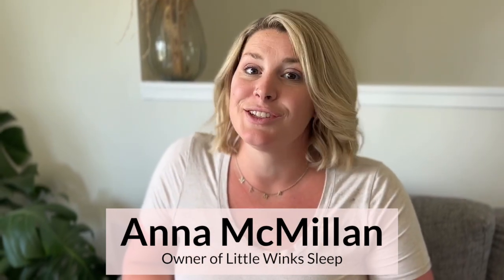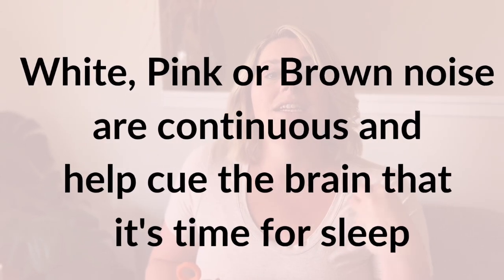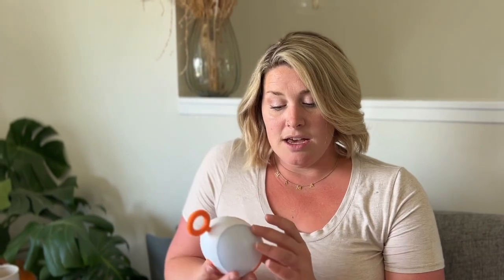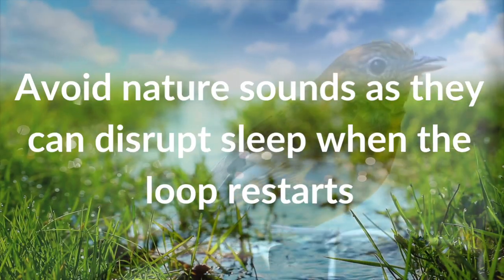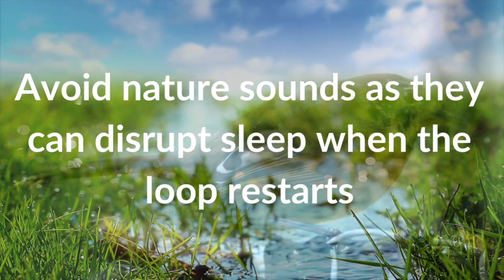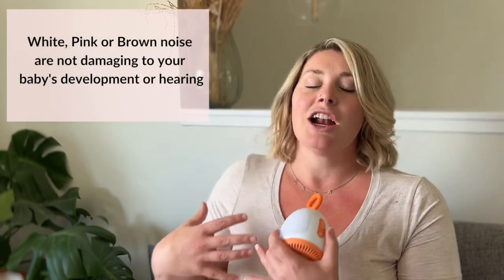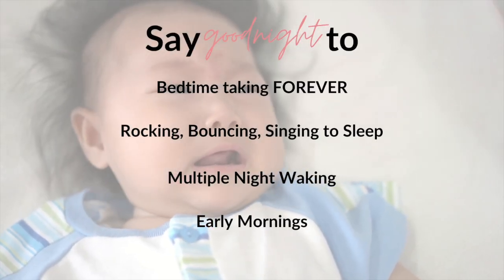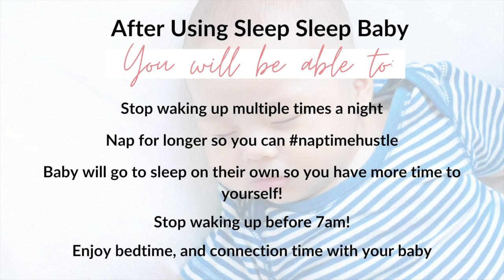How to use sounds to help your baby have great sleep!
*SCROLL DOWN FOR GREAT SLEEP RESOURCES!

Did you know that you can use sound to help your baby sleep? Does it matter what kind of sound you use for baby's sleep? YES! Certified Sleep Coach Anna McMillan discusses what kinds of sounds work best for sleep and why. As well as where to place the sound machine in baby's room and why sound helps sleep!

FREE RESOURCES:

8 Things to do in the First Six Weeks

TEACH YOUR BABY TO SLEEP

1:1 Coaching with a Little Winks Certified Sleep Coach

Make traveling with your little ones easier with our Travel Guide

Love our Wallpaper? Check out their selection of removable wallpaper here!

Westcoast Wallpaper